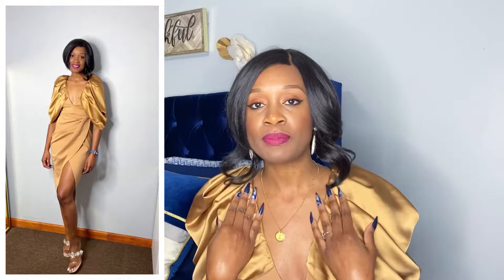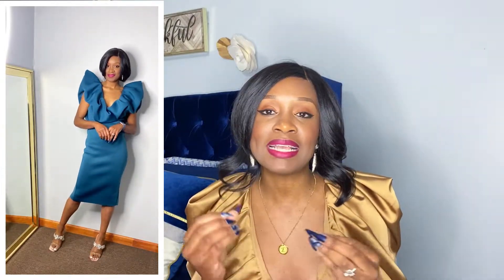VALENTINE’S DAY LOOKBOOK | ASOS DRESSES REVIEW | WHAT TO WEAR FOR DATE NIGHT / VALENTINE’S DAY 2022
Hey friends. I’m back with another video featuring a ValentinesDayLookbook. These outfits could also work as a formal DateNightOutfit or even as wedding guest attire. Hope you enjoy the video. The items featured are linked below. If not available, similar ones are linked.

Look 1
Satin draped sleeve wrap dress

Also available in black (plus size)

Beaded mules

(Emerald green option)

Look 2

Jacquard trousers
Sheer beaded top
Faux fur stole
Embellished coat

Look 3

Bandage dresses

(Love the fringe details on this one!)
(Love the gorgeous color & flared hem)
(Love the cut outs)

Look 4

Bubble collar midi dress

(Now on sale!)

Look 5

Satin pumps

✨ ABOUT ME✨

My name is Edwina and I have been blogging since 2012. I enjoy sharing my colors with the world through videos. On this channel, we will talk about all things faith, fashion and lifestyle.